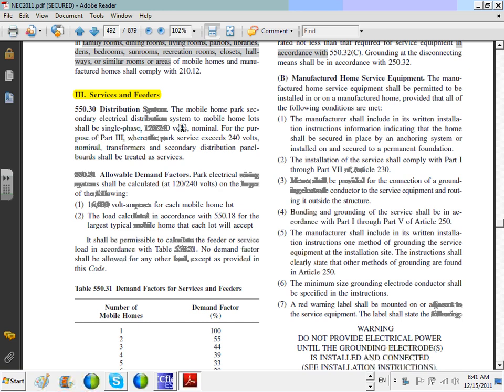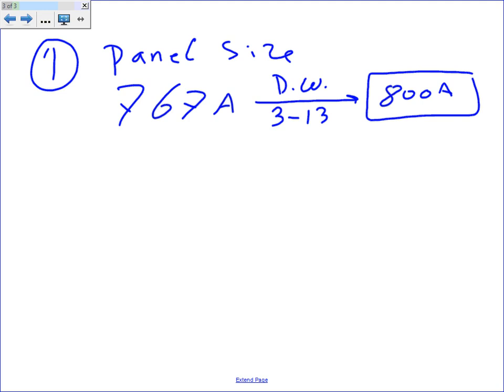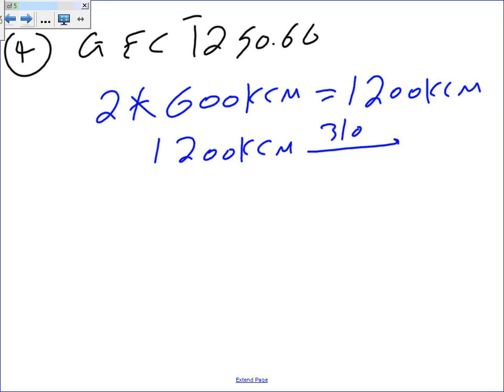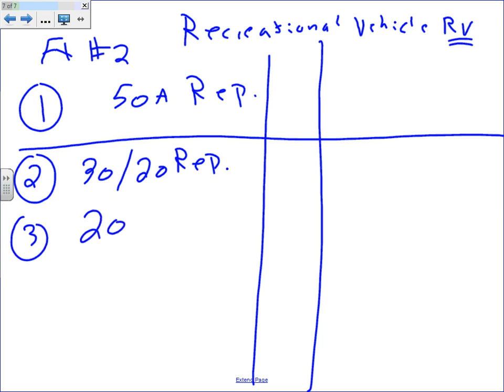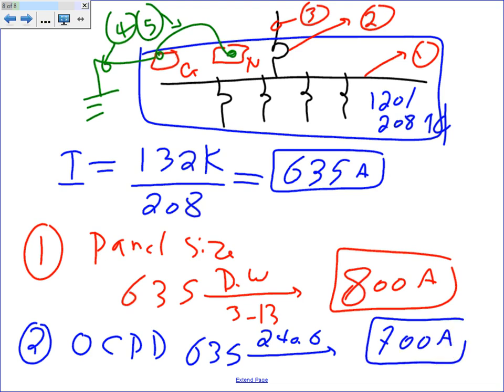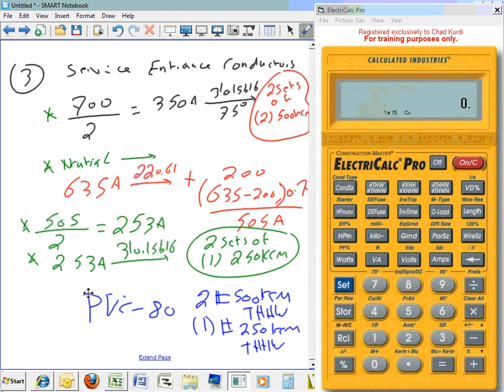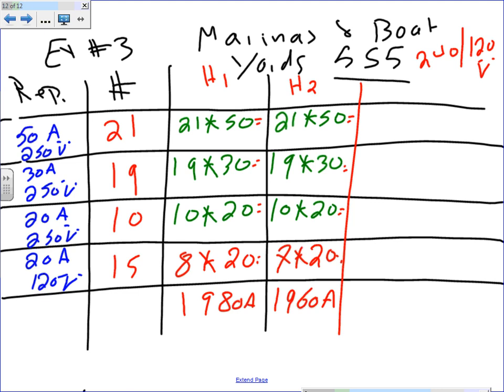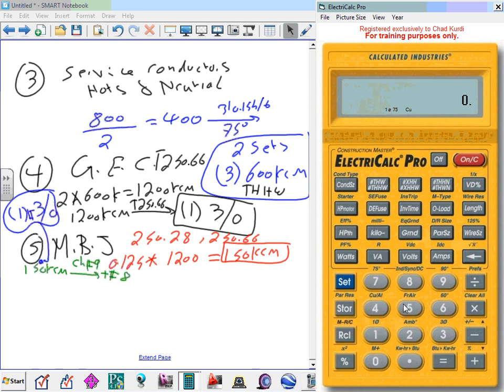Commercial Load Calculation-U#11-Mobile Homes, RV & Marina-12-15-11.wmv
Load Calculation for Mobile Homes, RV & Marina to size: Panel, Conductors, OCPD, GEC & MBJ.